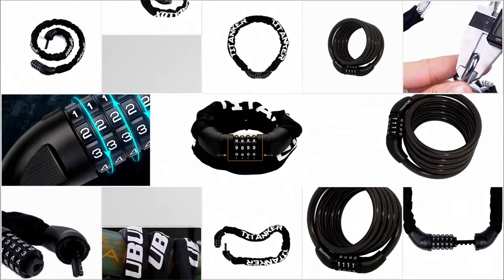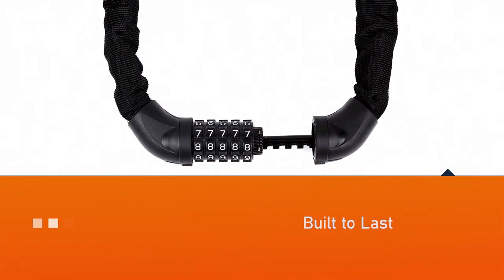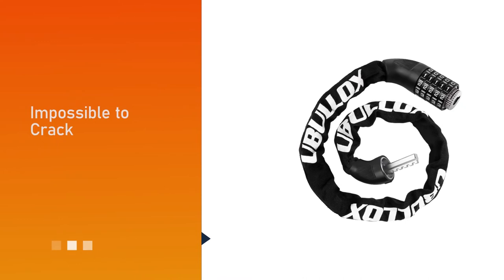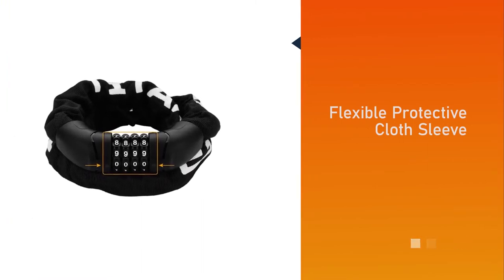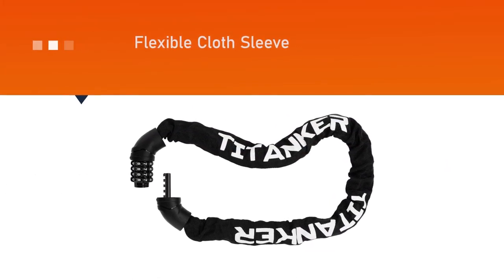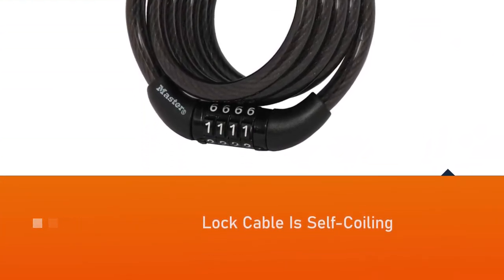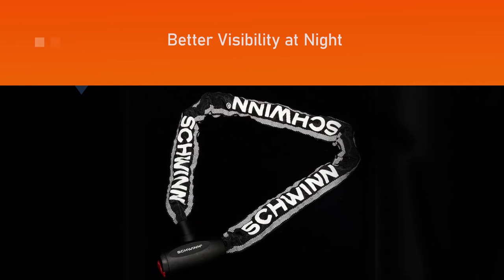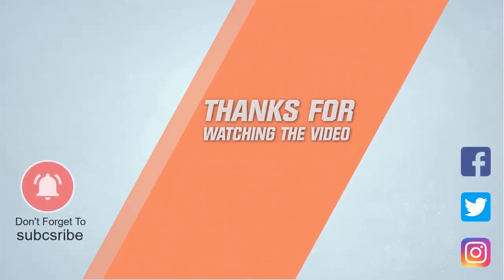Top 5 Best Combination Bike Lock Review in 2023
What Is a Combination Bike Lock?
A combination bike lock is a lock that requires a correct combination to be entered before the lock can be opened. Normally, combination bike locks have three, four, or five digits, but there are locks out there with more.

What is the best Combination Bike Lock to buy?
If you are looking for the top Combination Bike Lock, then you are in the right place. The Home Genie team tries to collect as much information as possible, read lots of user-based reviews, and rank them based on quality, value for the price, the reputation of the manufacturers, etc. Please let us know if you have something in your mind in the comment section.